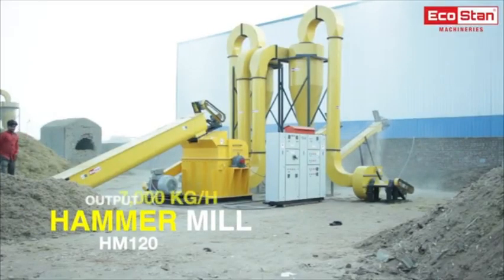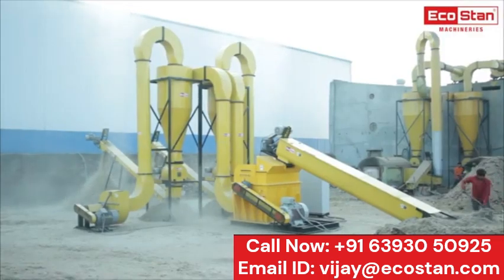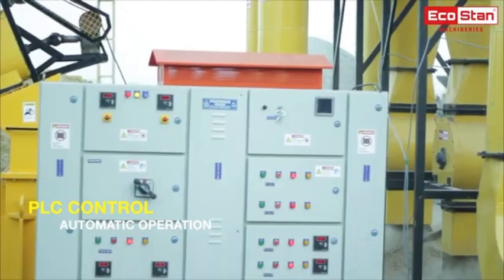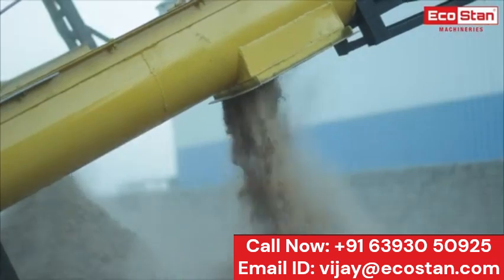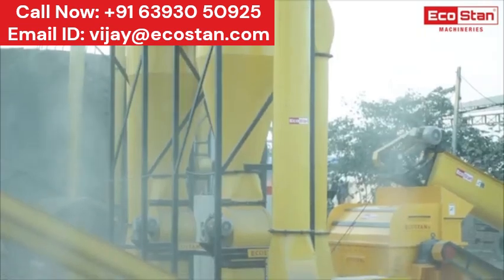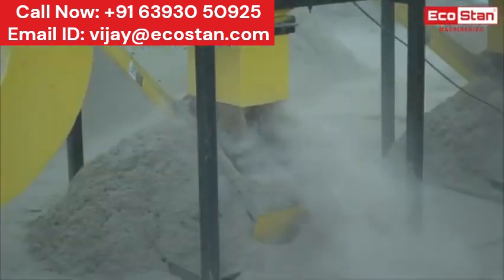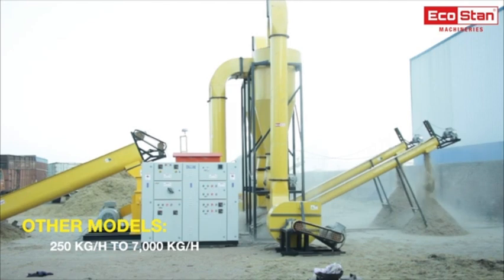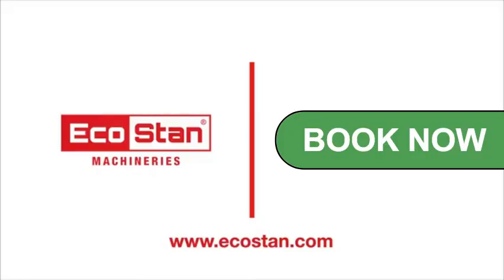Hammer Mill Grinder, Convert Agro Waste into Granulated Form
Hammer Mill
Designed for high performance, Ecostan’s Hammer Mill is a machine for grinding the chipped raw material into smaller sizes for varied industrial applications. With the repeated blows of hammering, it finely grinds a huge variety of biomass materials into powdered form in a range between 3-15mm.

This finely grounded biomass can directly be used as a raw material for Pellet Mills, Briquetting Machines or as a direct heating source etc. This machine can handle input material size upto 25mm, with moisture content upto 15%.

All the models are equipped with an easy screen, blade change, dual side operations, and an automatic control system. high-output and automatic control system. Achieve optimal efficiency with these reliable & user-friendly machines, ideal for small to large scale operations.

Key Features
Easy Screen & Blade Change: Simpler maintenance & reduced downtime
Dual Side Operation: Enhancing efficiency & flexibility
Max. & Fine Output: Maximum & precise productivity
Auto Control System: Ensures optimal performance

Vernacular Names: Biomass Grinder, Biomass Hammer Mill, Groundnut Shell Grinder, Hammer Grinder, Hammer Mill, Hammer Mill with Cyclone, Maize Grinder, Mustard Straw Grinder, Paddy Straw Hammer Mill etc.